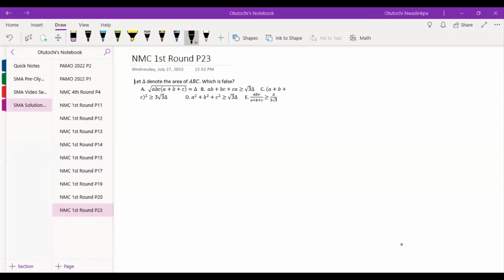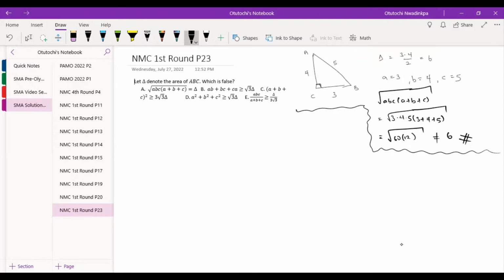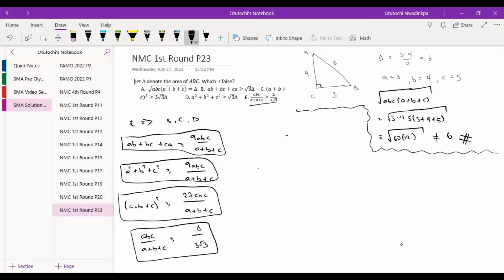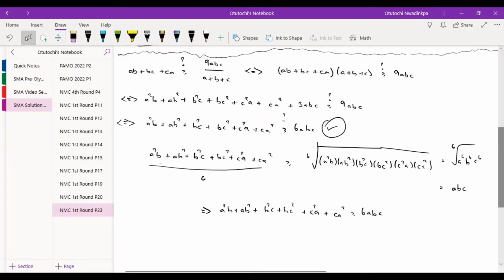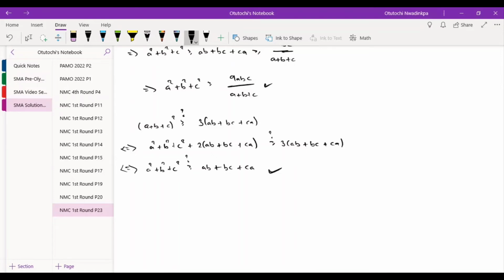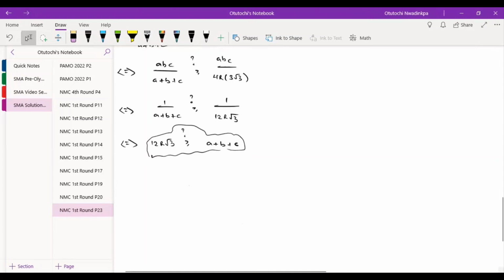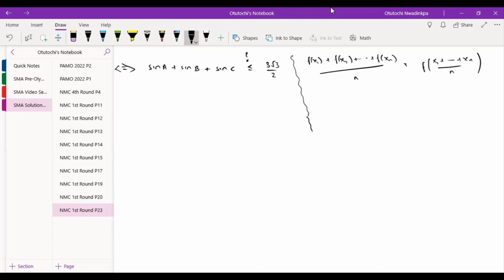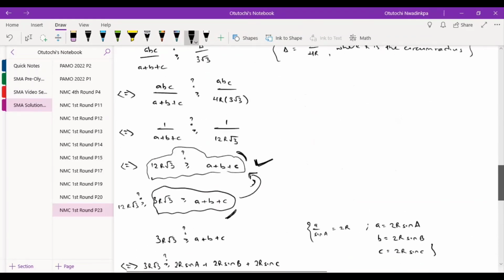2021 NMC Nigerian Mathematics Olympiad 1st Round Senior P23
This is the solution to Problem 23 of the Nigeria Mathematics Olympiad 1st Round 2021 Senior Category by one of our instructors, Otutochi Caleb, at Special Maths Academy.